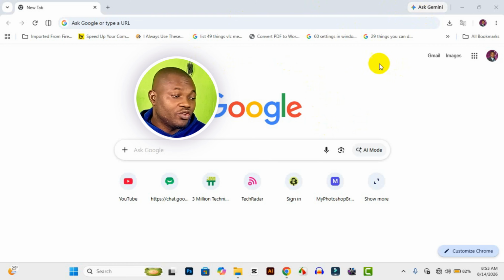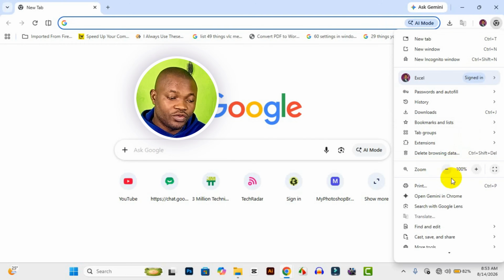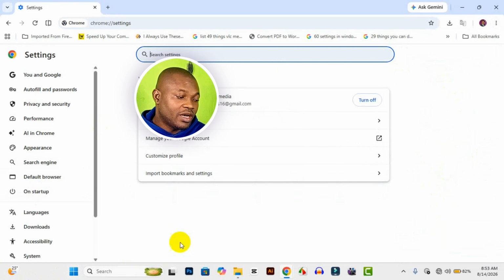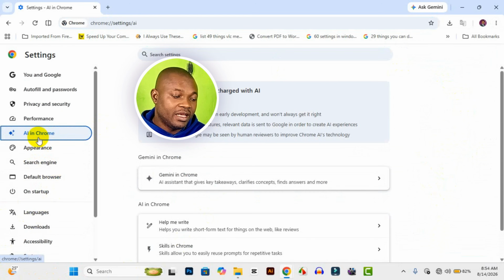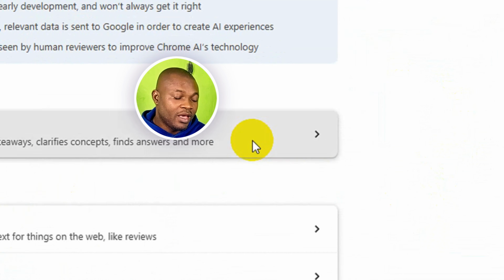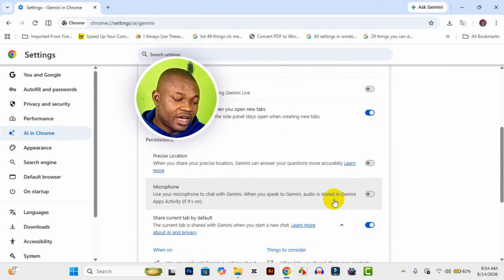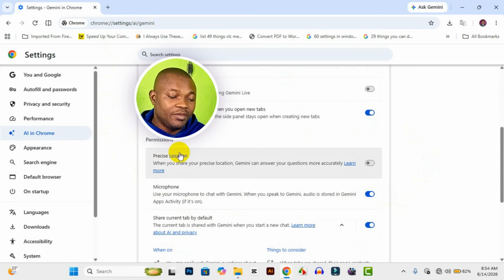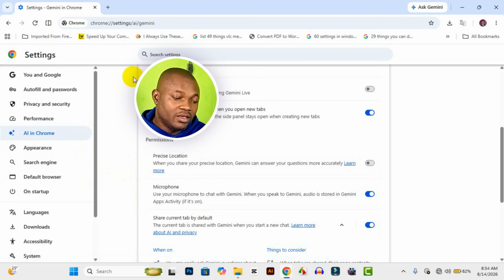How to Enable Gemini Voice & Microphone